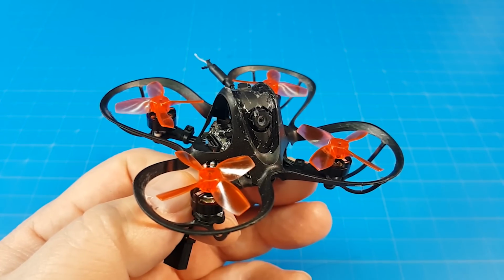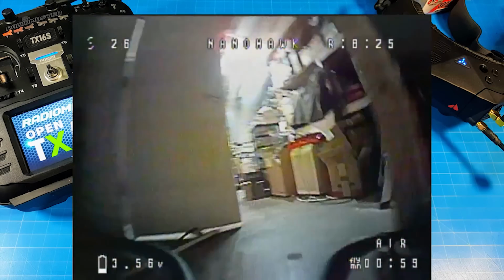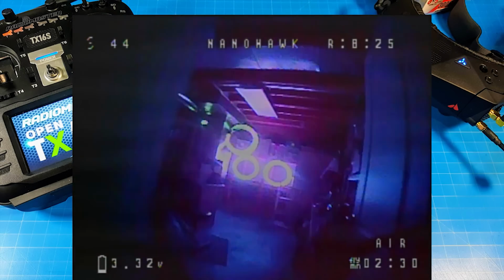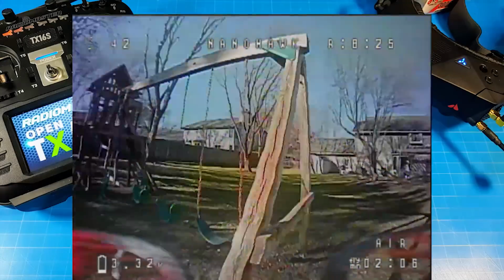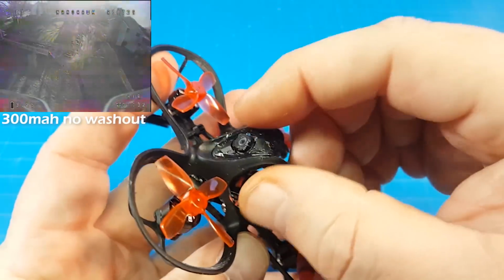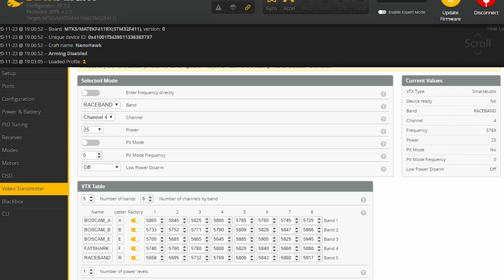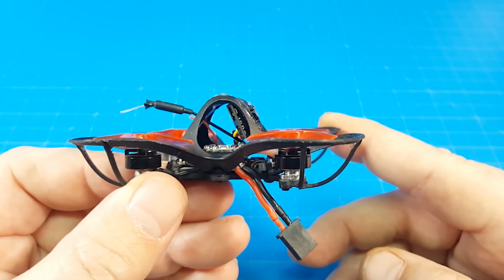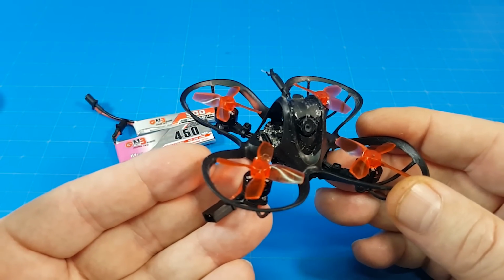Emax NanoHawk // Official Release // New Hawk On The Block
Fresh frame design and new Emax AIO.
Available from the below sellers

Intro 00:00
Specs 00:17
Inside Flight 01:26
Led Flight 04:33
Outside Flight 06:41
Desk Details and Dive Testing 10:10
Outro 20:56

► Radio I use the original X-Lite, no longer recommended. Look at the RadioMaster TX16S